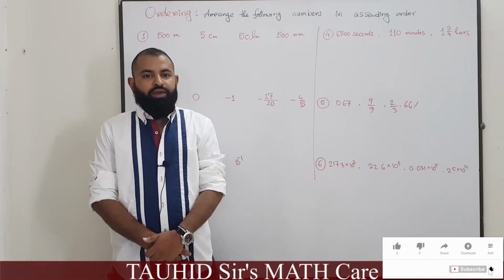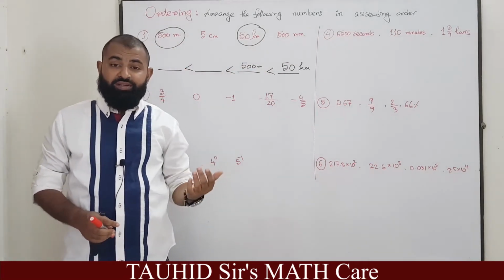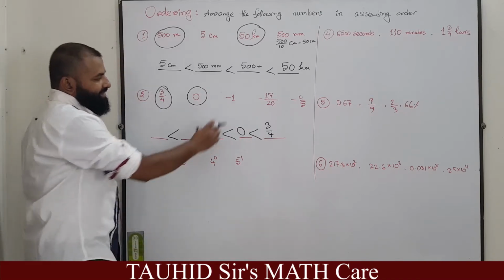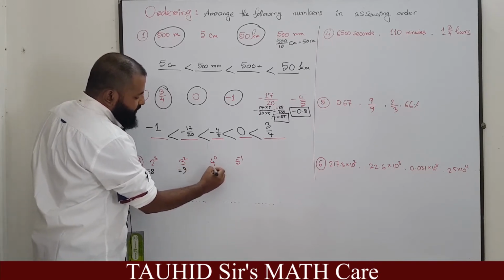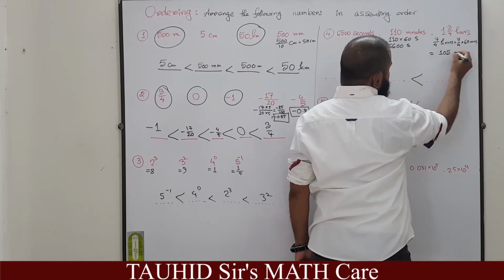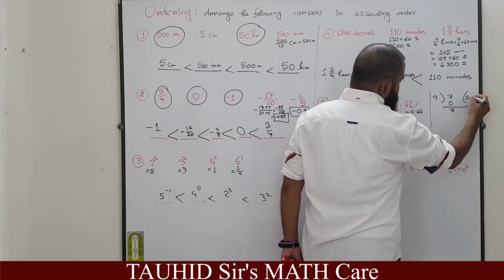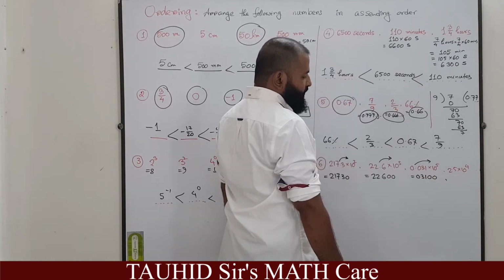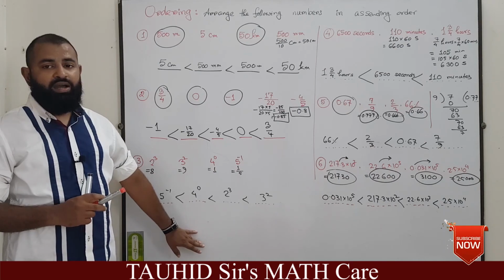ORDERING: ORDER QUANTITIES BY MAGNITUDE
Merit positions in admission tests in 2007:
BUET merit position: 198
DU KA unit merit position: 105
MEDICAL merit position: 2484